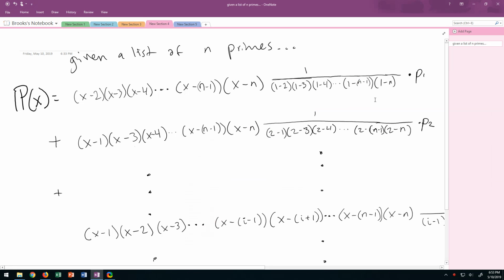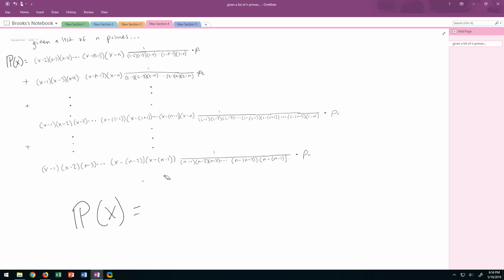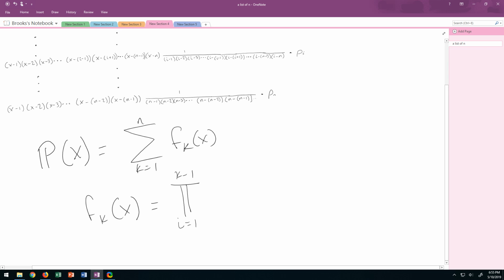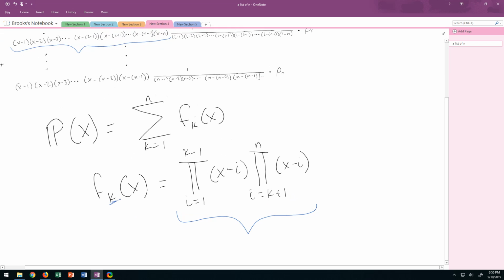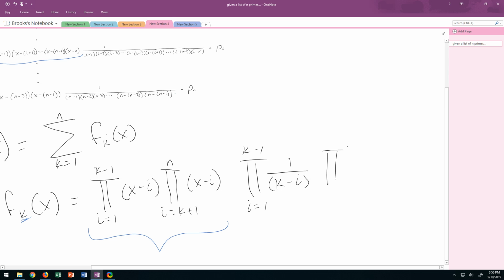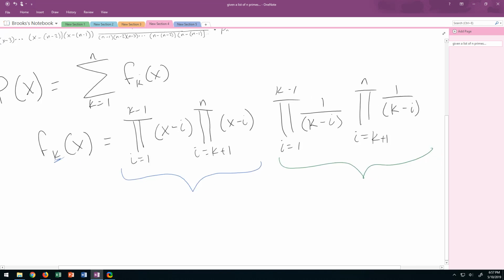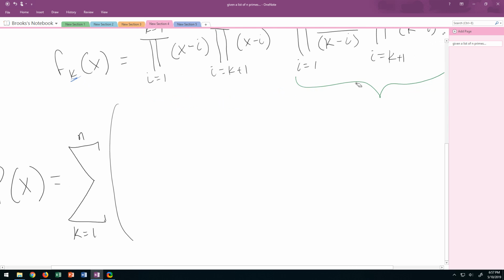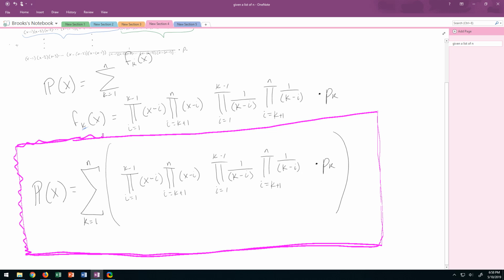Newton's Interpolation Polynomial Formula Part 3